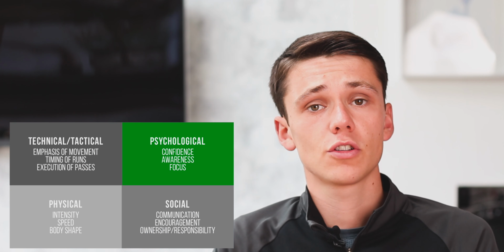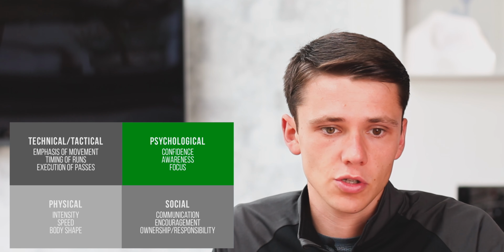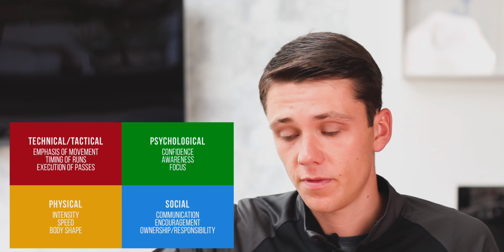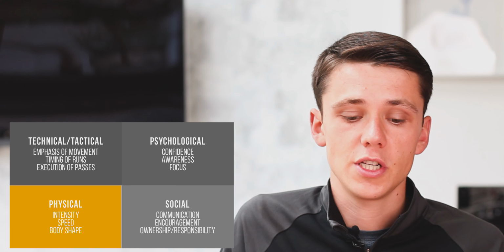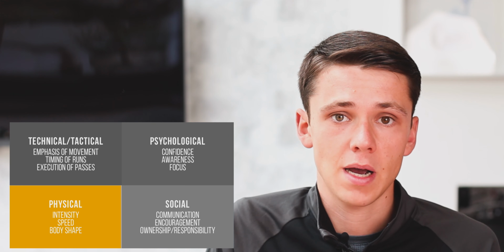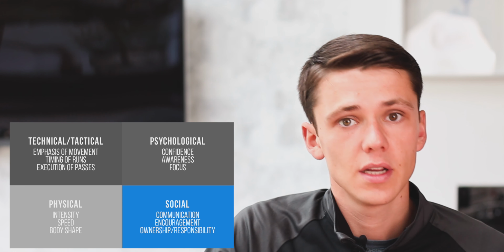Session Sunday 030 | Patterns of Play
Session Overview:

In this session, I will be describing a session plan focused on Build up Play to Score.

The session is split into three parts, each focusing around the theme of Building Up to Score, looking at moving the ball quickly to create goal scoring opportunities. Each part contains a full description and animation of the session.